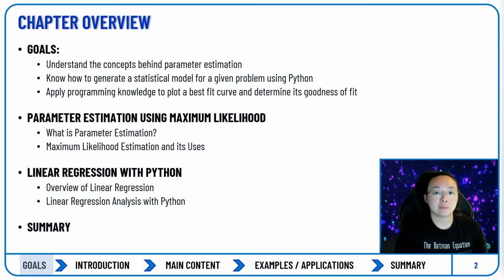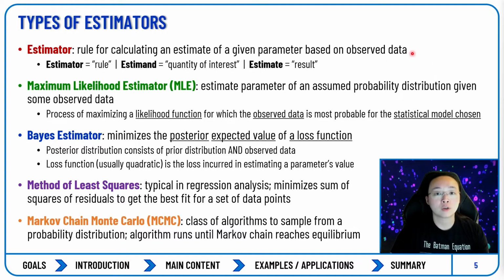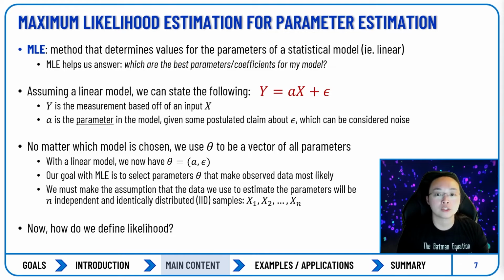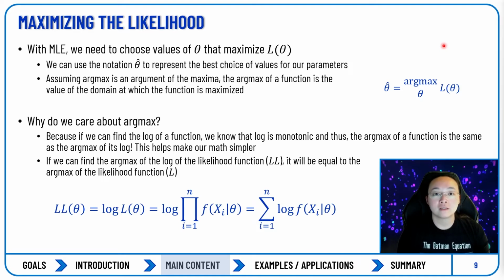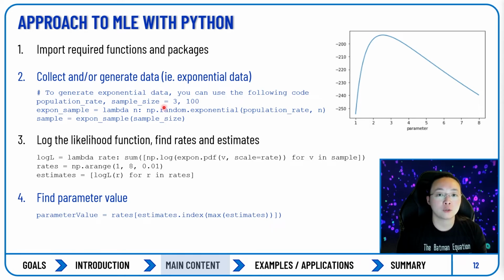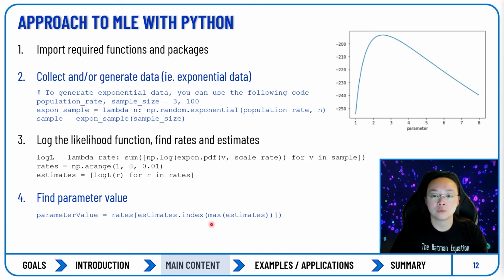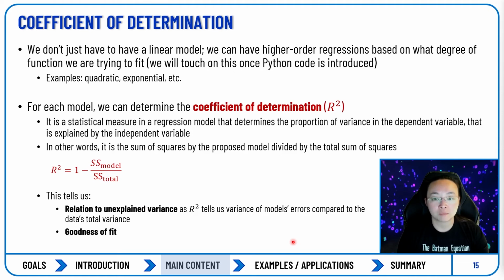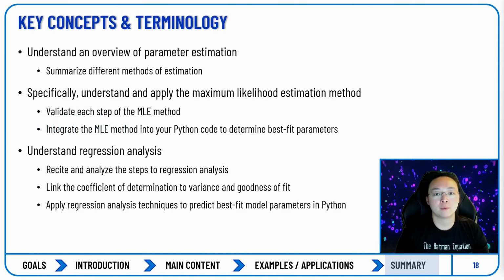PHYS 267 S22 Chapter 10 - Parameter Estimation & Statistical Modeling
Video prepared by Dr. Brenda Lee for courses taught at University of Waterloo

00:00:00 Intro Scene
00:00:16 Chapter Objectives
00:02:25 Overview of Parameter Estimation
00:10:10 Overview of Maximum Likelihood Estimation (MLE)
00:18:01 MLE Steps for a Normal Distribution
00:21:42 Approach to MLE with Python
00:28:52 Overview of Linear Regression
00:30:29 Coefficient of Determination
00:33:28 Regression with Python
00:37:45 Summary